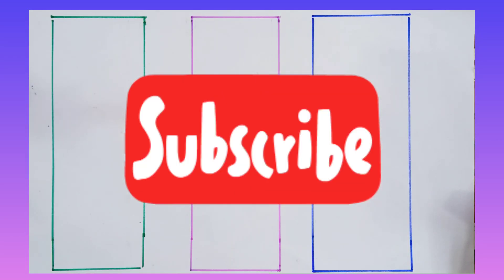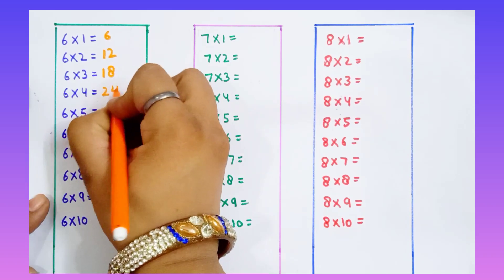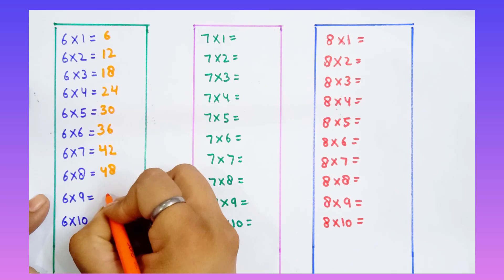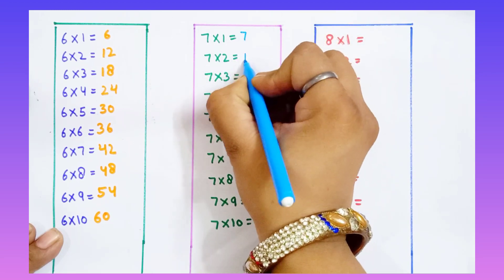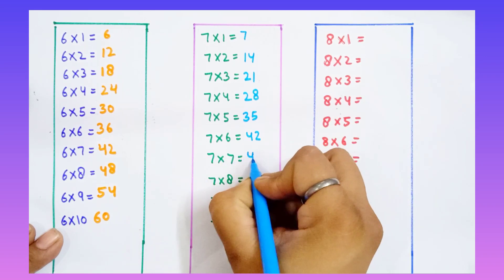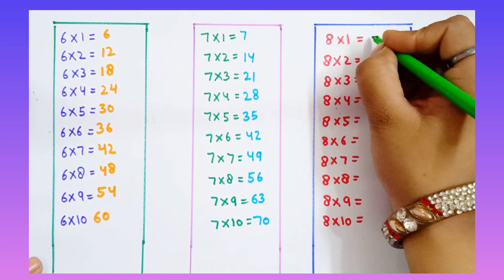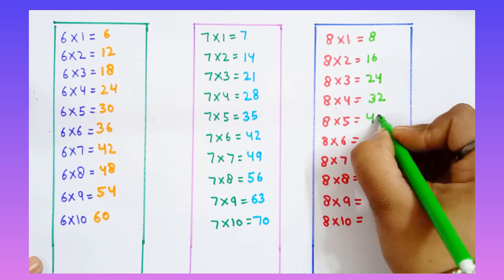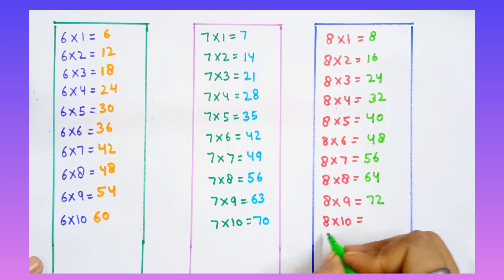Tables of 6 to 8 | multiplication song| Times Table |Maths Table of Explained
Math Learning
Math Tutorial
Educational math
Study Math
Math Mastery
Learning Multiplication
Math for Beginners
Math Education
Math help
Math Practice
Numeracy
Times Table Explained
Math Skills
School Math
Elementary Math
Math Concepts
Math Technique
Mathematics Made Simple
Student Resources
Math Success
Math Confidence
Math Knowledge
Math Excellence
Maths Table of 7
Number song
abc song
Numerical Numbers
Maths Table of 8
Bacho ki masti tv
bacho ki masti
entertainment
education
Tables
table of 2 xnd 3
tables for kids
tables for children
learn tables
Bacho ki masti tv 868
bachokimastitv868
Kids learning
Table of 8 and 9
 tables
learn tables
tables from2 to 10
cartoon
nastya